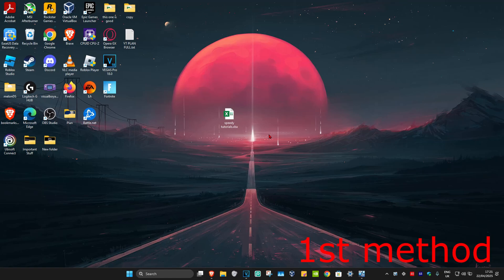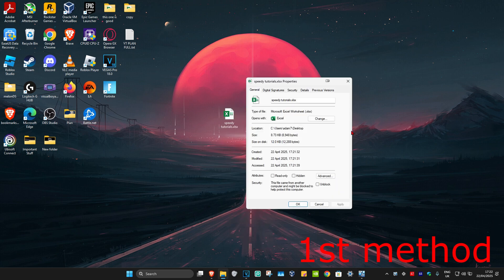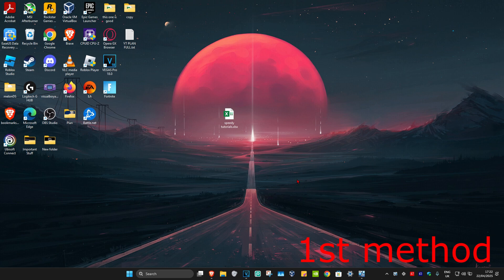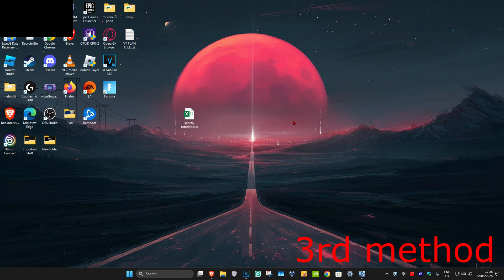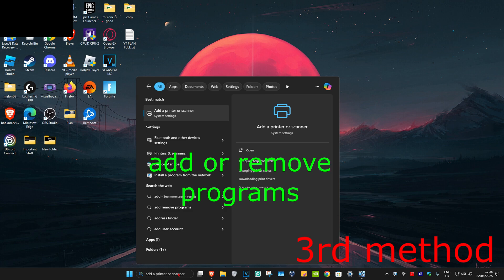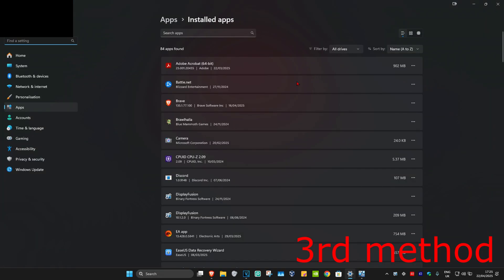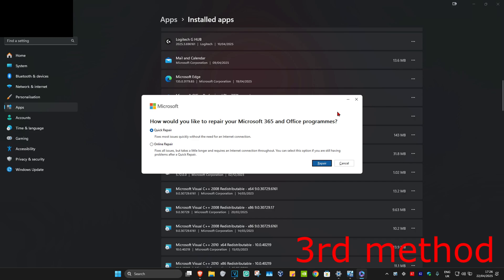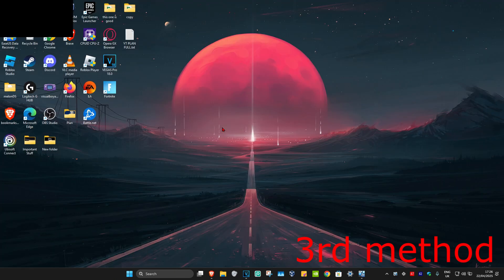How To Fix The Active Content in This File is Blocked, Windows Has Blocked Access to This File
How To Fix The Active Content in This File is Blocked, Windows Has Blocked Access to This File; Unblock a File Error

If you're seeing the "The active content in this file is blocked" error, this tutorial will guide you through the steps to unblock the file and resolve the issue.

Issues addressed in this tutorial:

Fixing "The active content in this file is blocked" error
Unblocking files in Windows
Resolving file access issues in Windows
Fixing security warnings for blocked files in Windows
How to enable access to blocked files